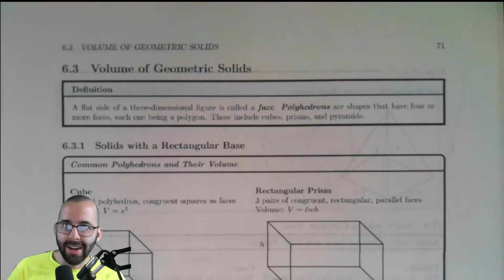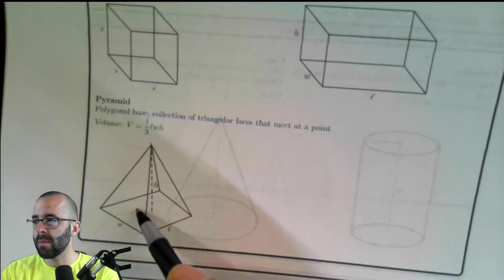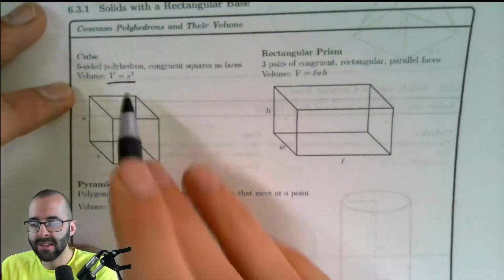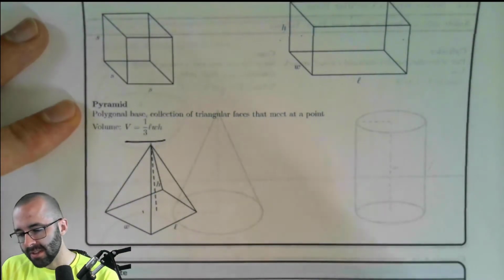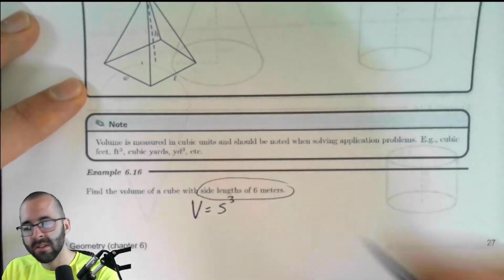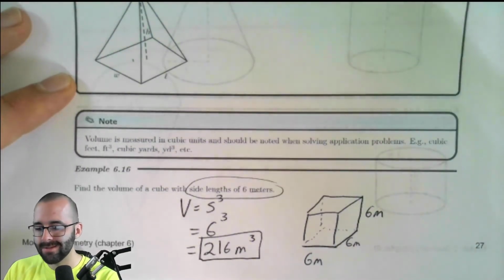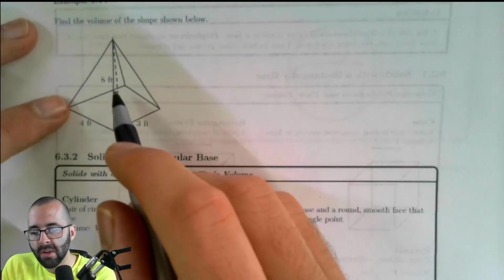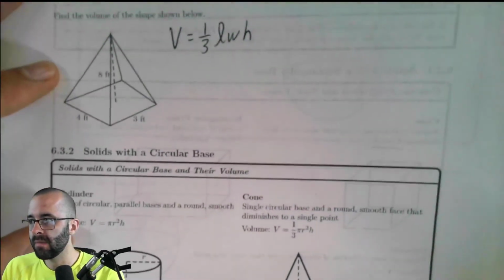107 6 8 Volumes of Solids with a Rectangular Base